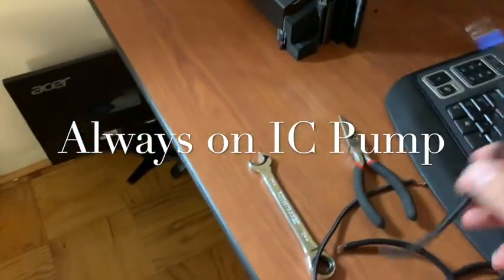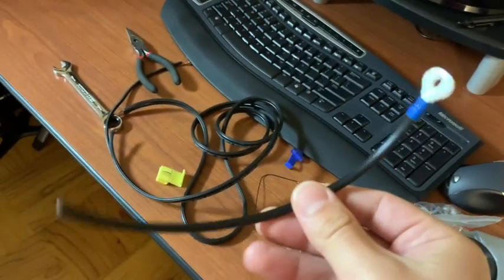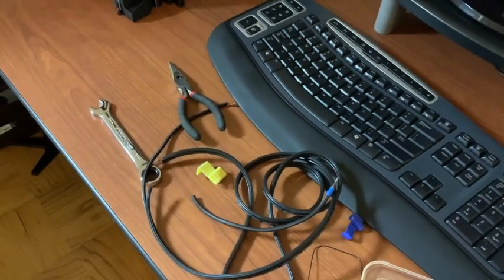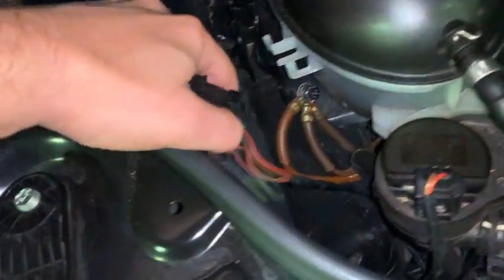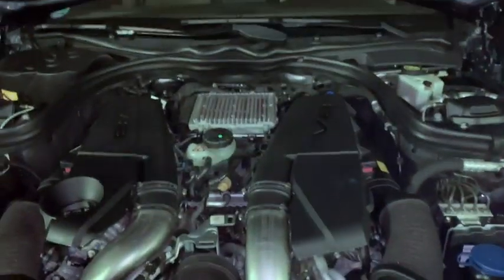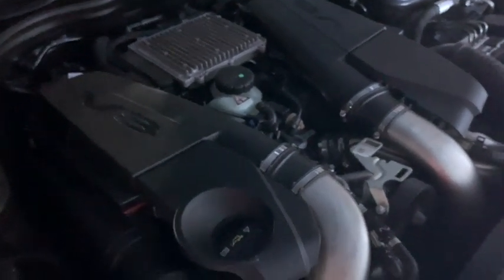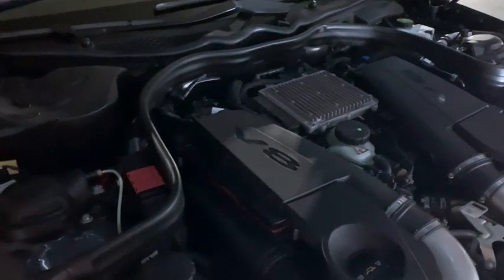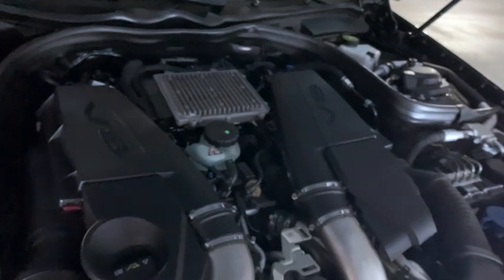Intercooler Pump Always On Mod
I actually learned about this from MBworld thanks to PekkaH for letting me know about it.

Consider joining instagram group, and facebook group by the same name.  Check out TunedMercedes.com sign up and post your build.

For split cooling Mercedes, force your IC Pump to run all the time to lower IATs.  Stronger more consistent performance is the result.

Can also be done via ECU tune (ask about it though), but not to always on, just to a lower activation temp.